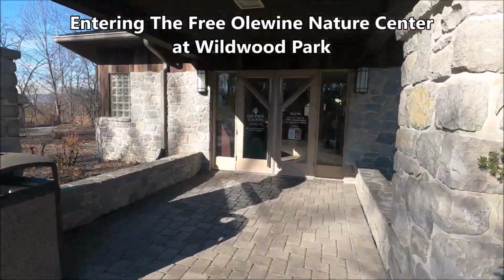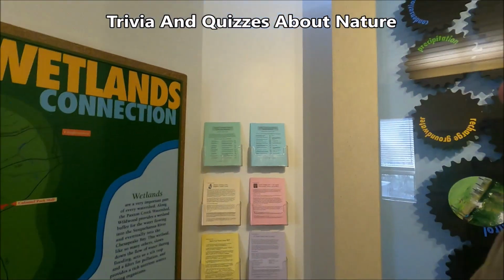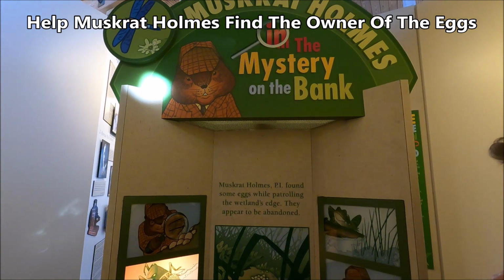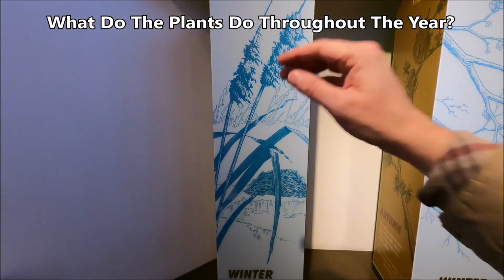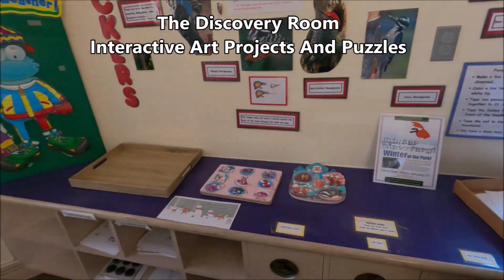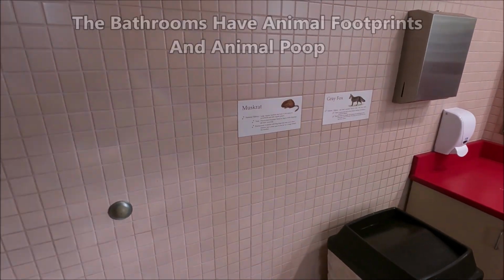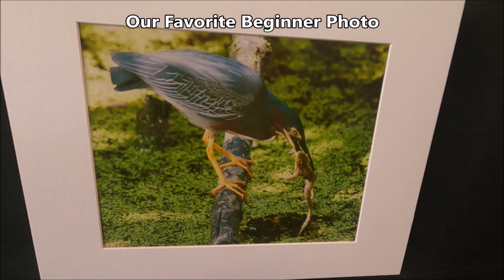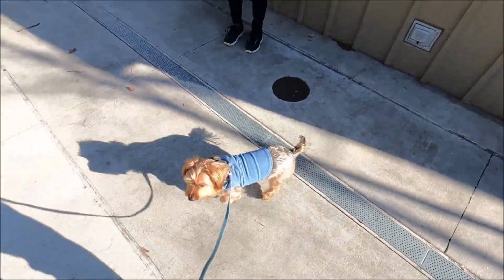Wildwood Park and Olewine Nature Center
Wildwood Park is a nature preserve in Harrisburg, Pennsylvania. The park is known for its large shallow lake with over 6 miles of trails including wetland boardwalks. The park also features the beautiful Olewine Nature Center which has free admission. The park is located in Harrisburg, Pennsylvania and is less than 30 minutes from Hersheypark.